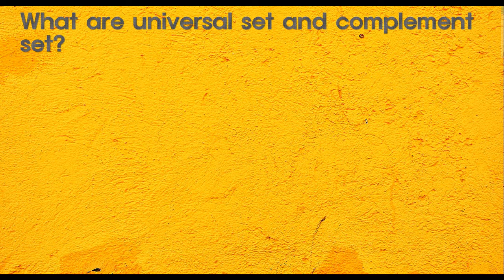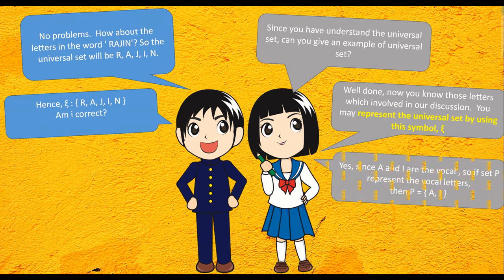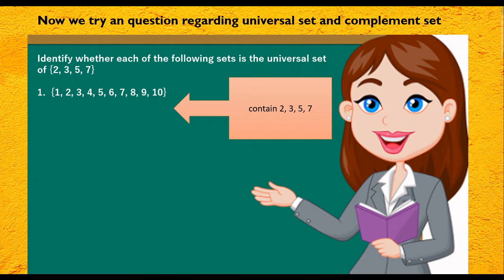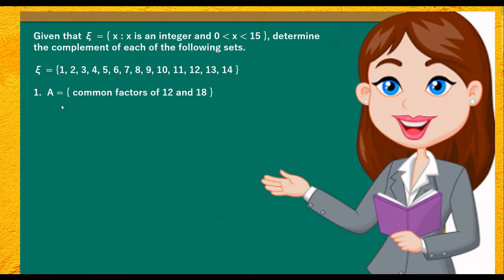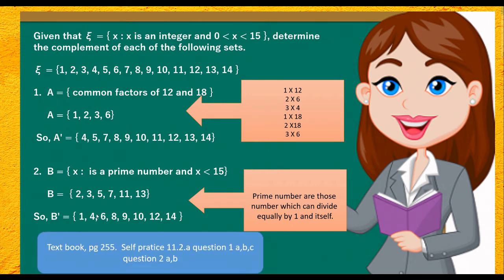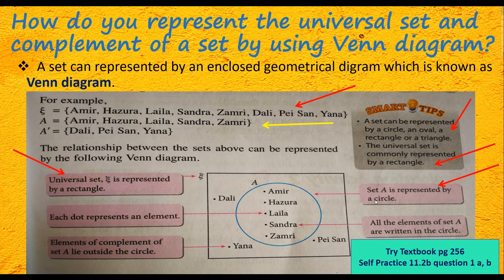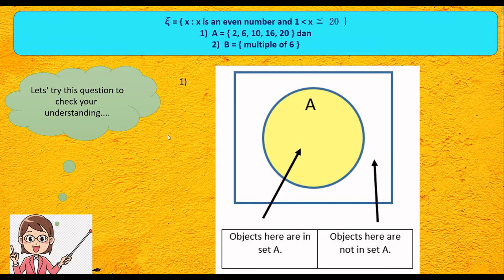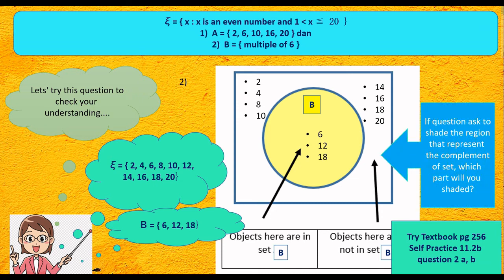Chapter 11 Introduction of Set - Universal set, Complement set and Venn Diagram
In this video, we will discus about the meaning of Universal set and complement of set.  The way to describe both of set by using Venn Diagram